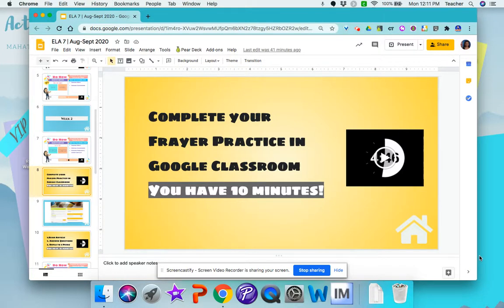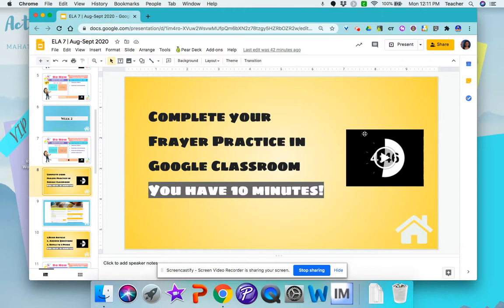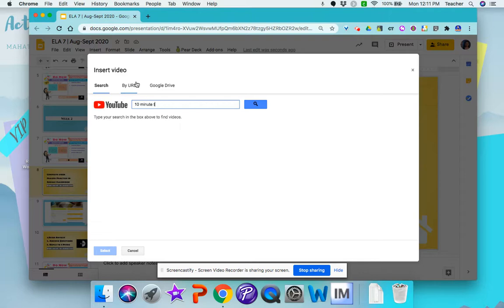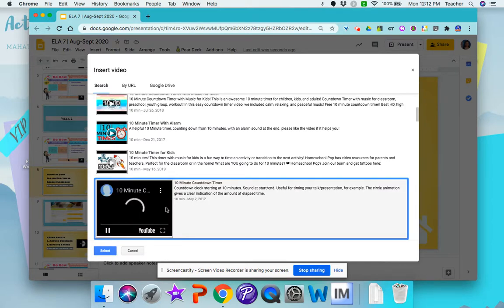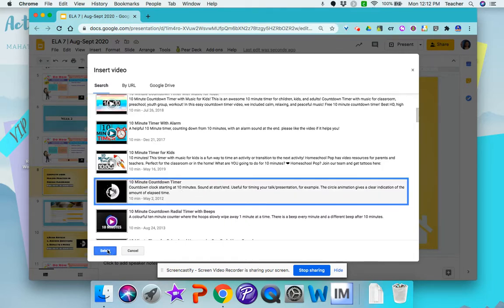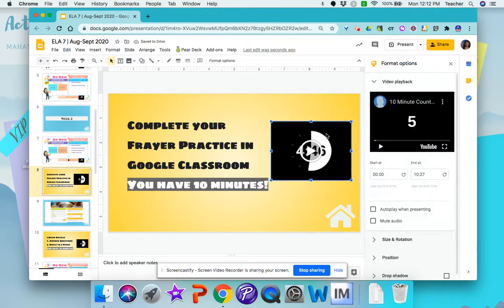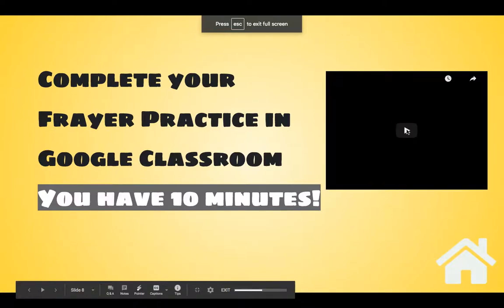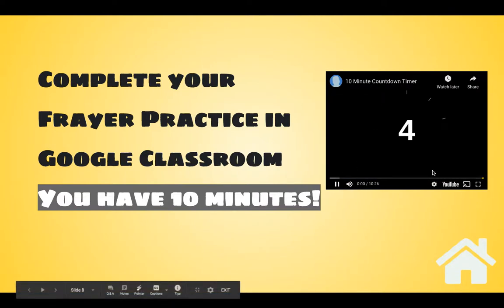Adding a Timer to Google Slides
Help students stay on track and give them a sense of urgency when completing a task by adding a timer to your Google Slides!